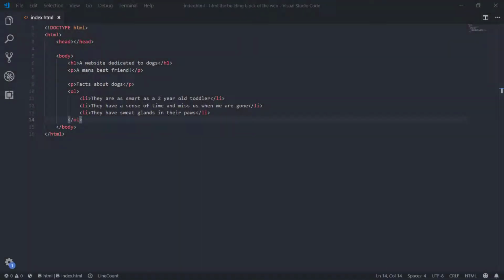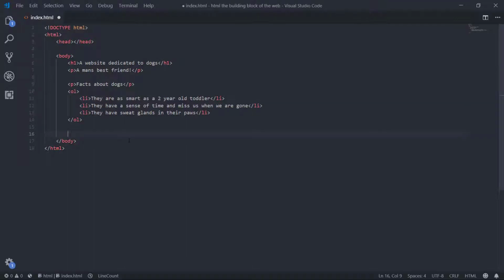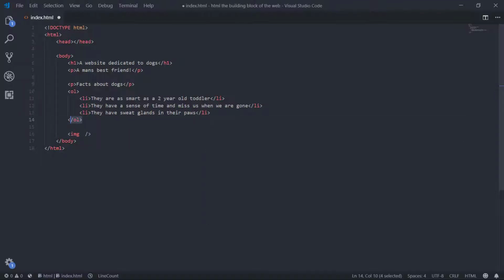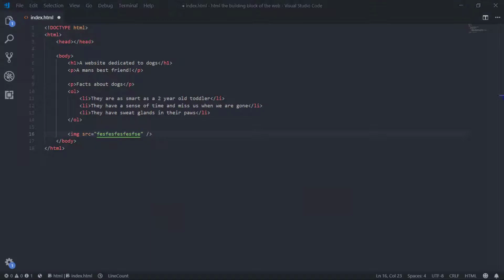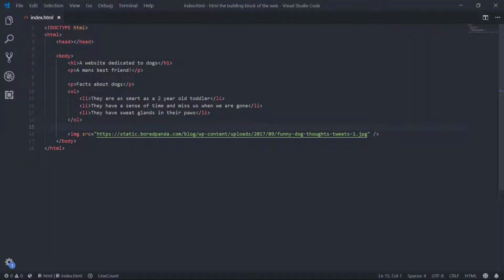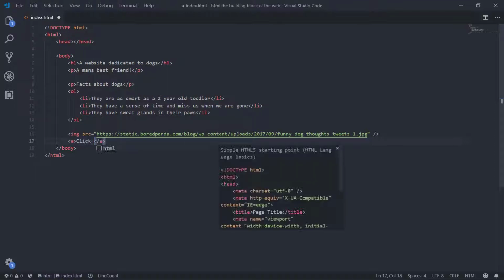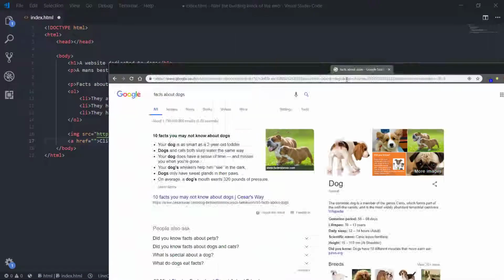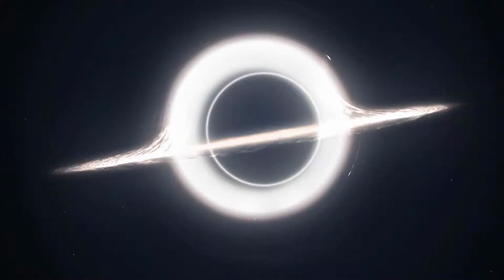HTML: The Building Block of the Web - Images, Links & Self Closing Tags - #03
Prefer to learn in text format?

We will look at more useful elements, another type of closing tag and attributes that we can add to an element.